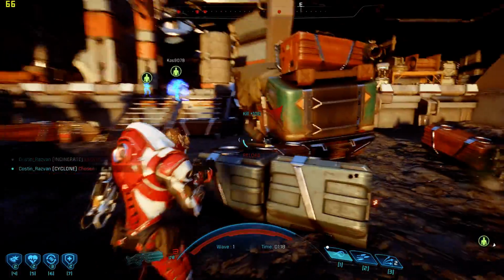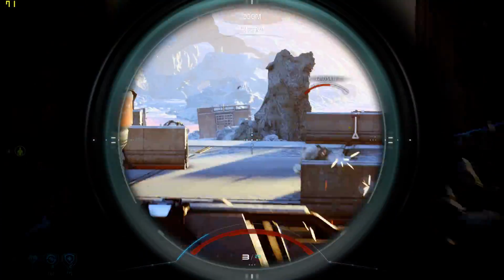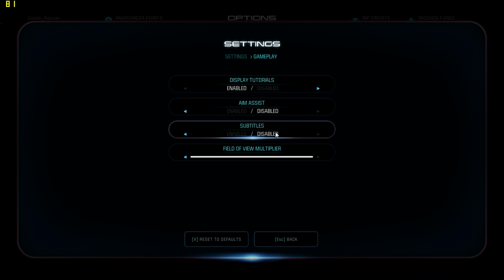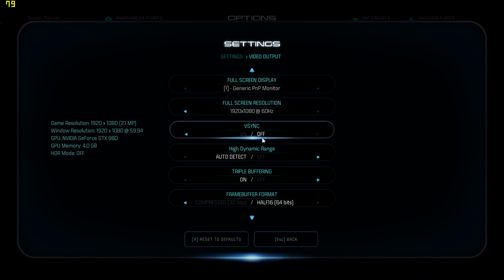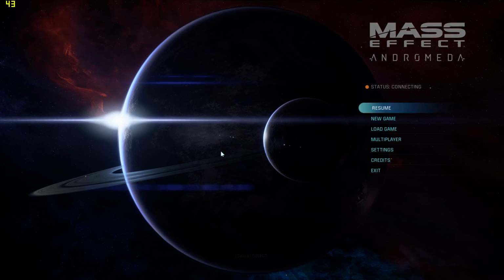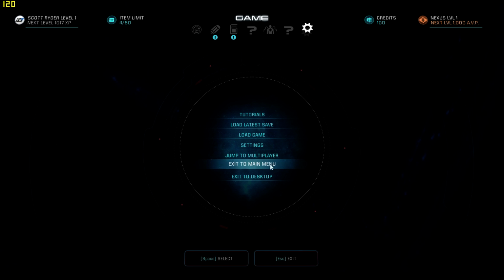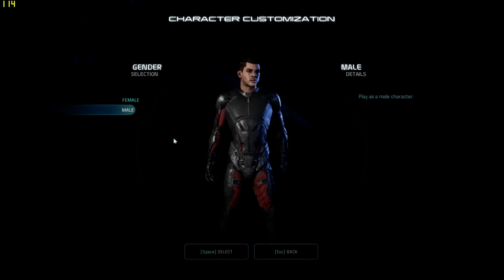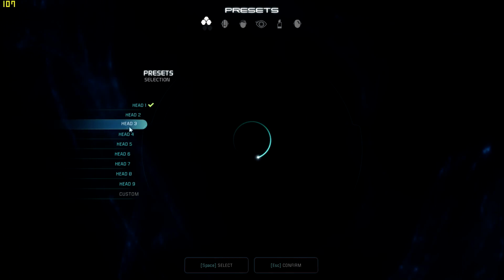Mass Effect: Andromeda - Multiplayer Quick Look, Performance, Graphics Options and Customization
A quick look at the Multiplayer in Mass Effect: Andromeda, The Performance of the Game, the Graphics Options, the character customization and a question:

What Gender should I play as Ryder?

"Mass Effect" "Mass Effect: Androemda" "Bioware" "EA" "Costin" "Serious Gaming" "Playthrough" "Walkthrough" "Let's Play" "Insanity" "RPG" "Shooter"